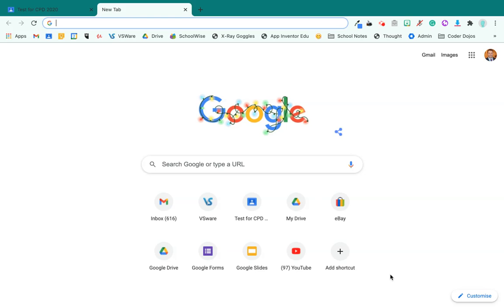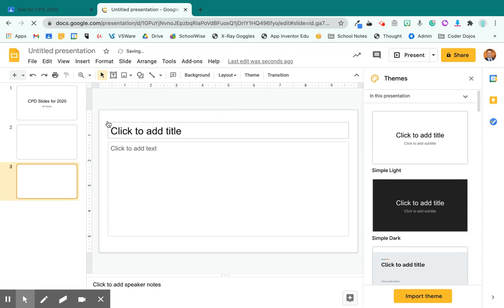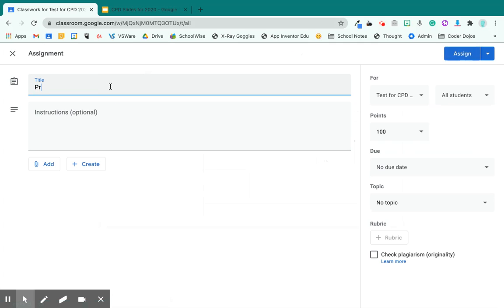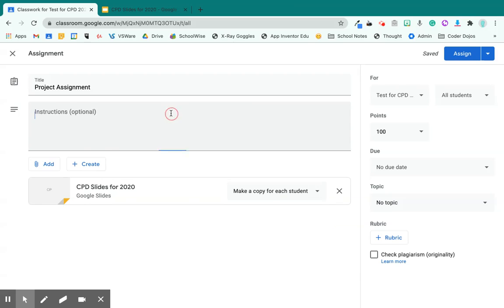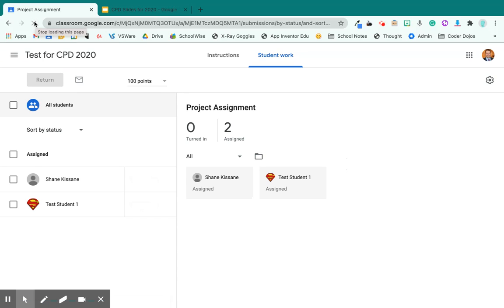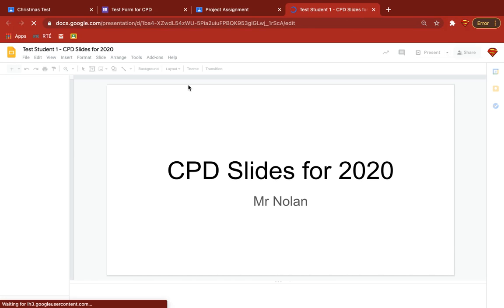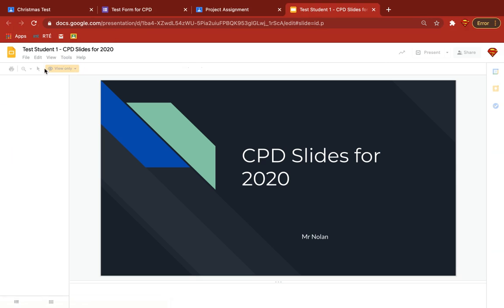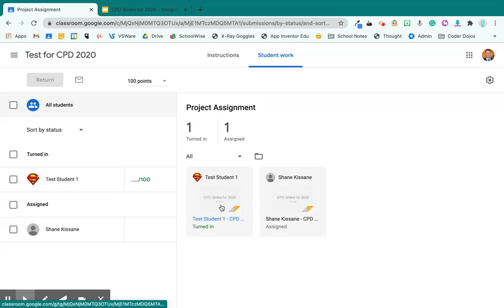Sharing a template Document In assignments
Key steps to sharing template documents as assignments in Google Classroom